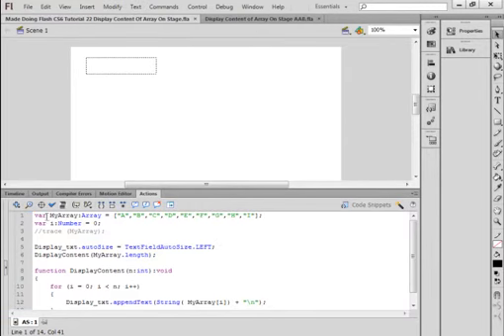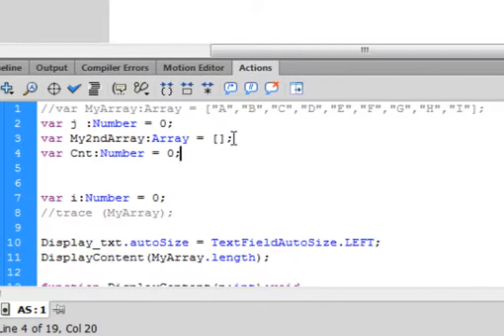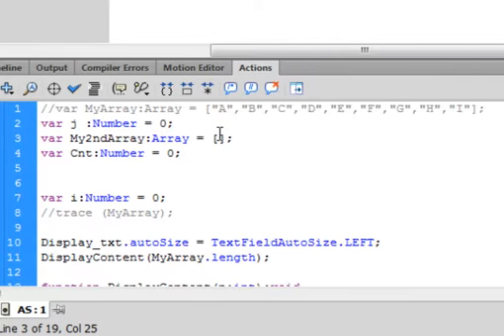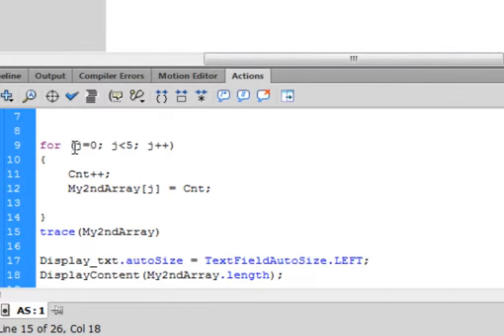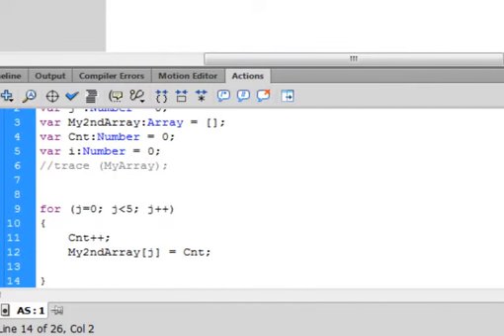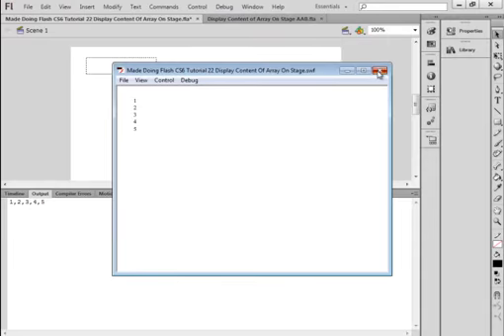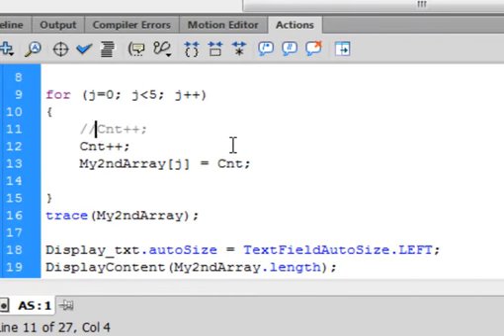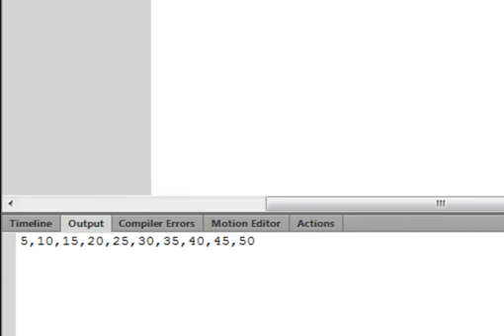Flash CS6 Tutorial 23 Display On Stage Content Of Array Part 2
You will use a second for loop to load the elements into the array. This action script will allow the elements to be loaded into the array when the program is told to run. The contents of the array will then be displayed on the stage.